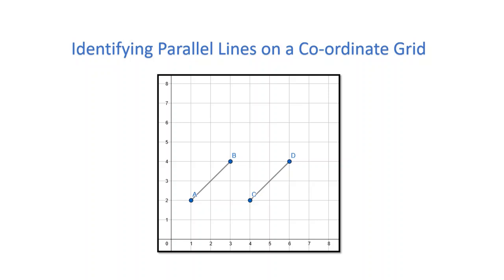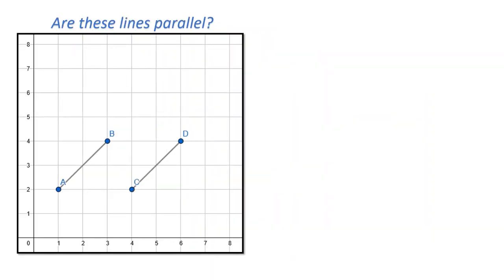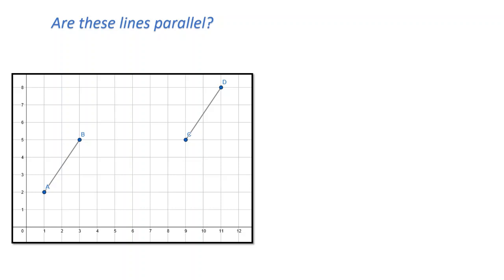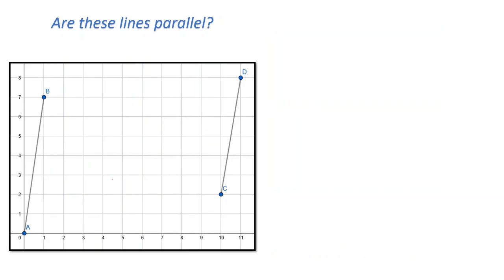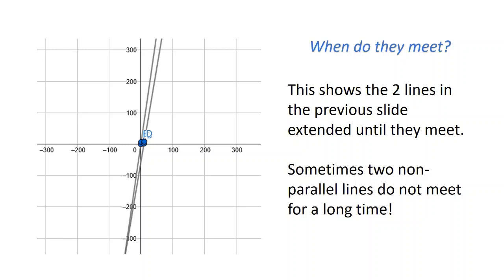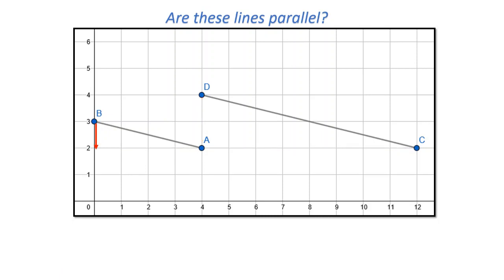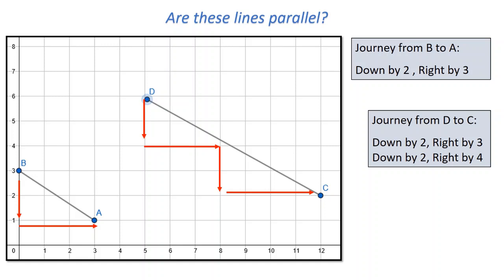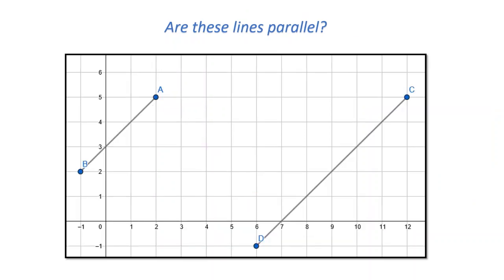Maths Update 2nd February 2021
Please watch this video before you do today's assignment.

It will help you understand how to work out whether two diagonal lines are parallel or not. This is something a lot of you found challenging in yesterday's assessment.